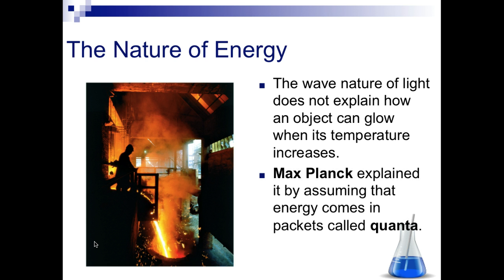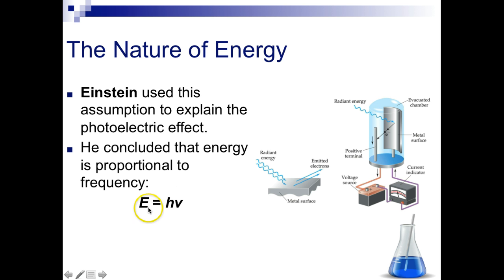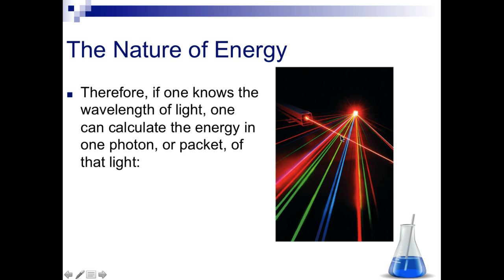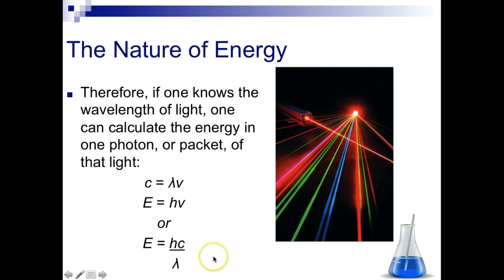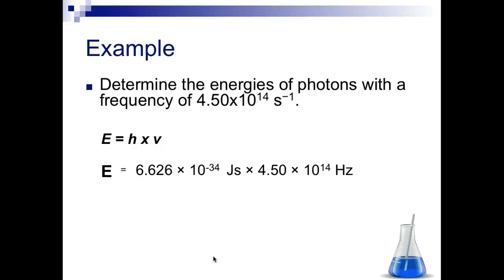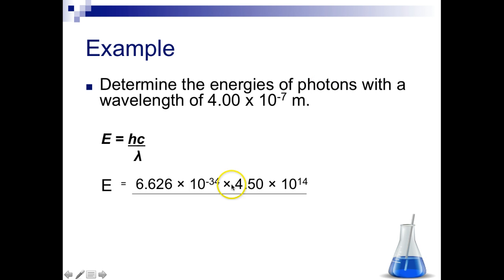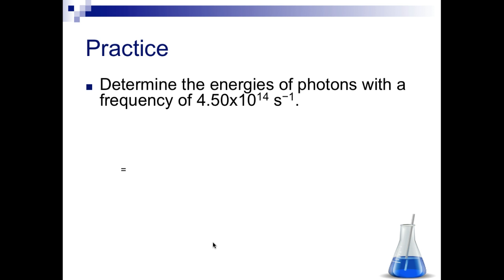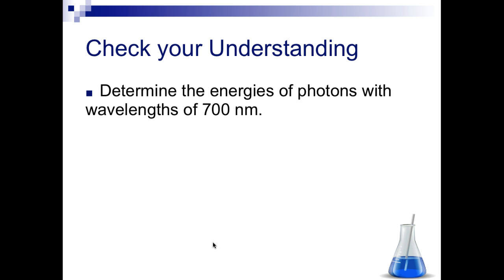Unit 05: Lesson 2